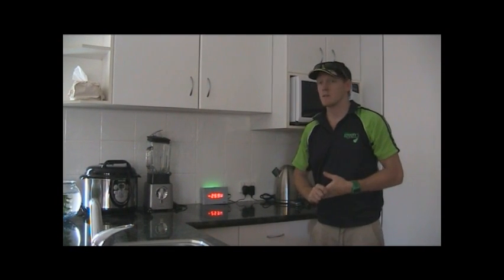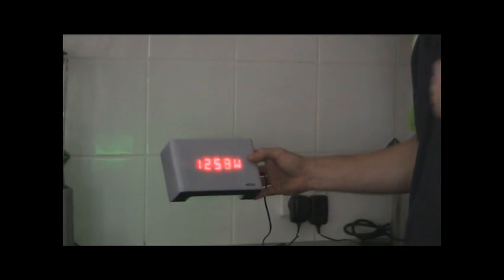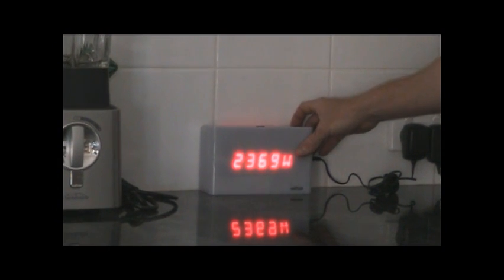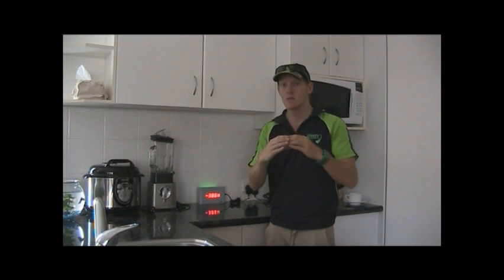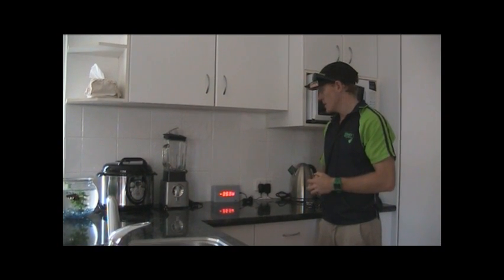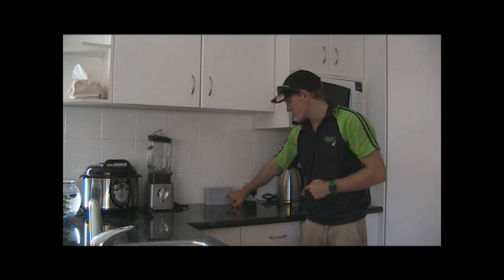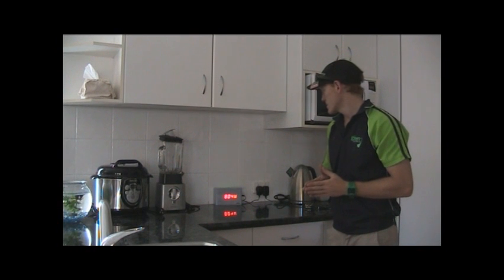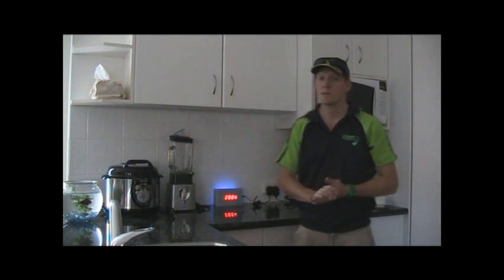Wattson Energy Montior Indoor Unit Guide.wmv